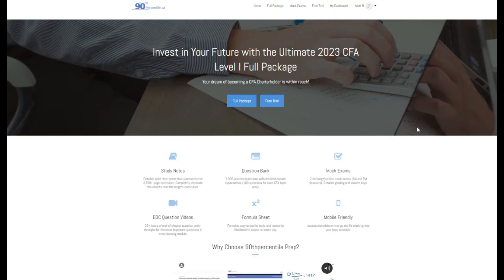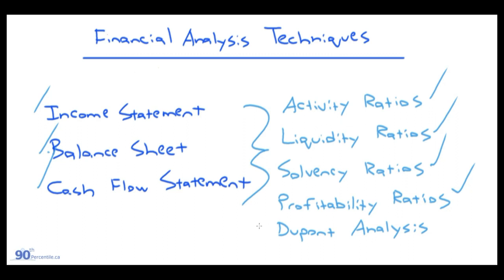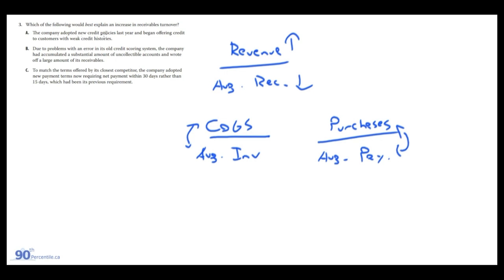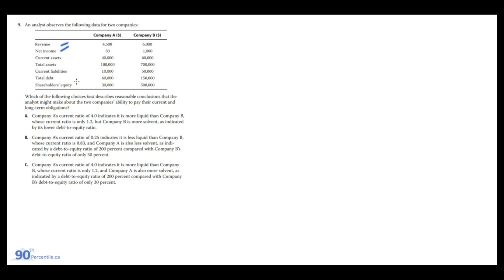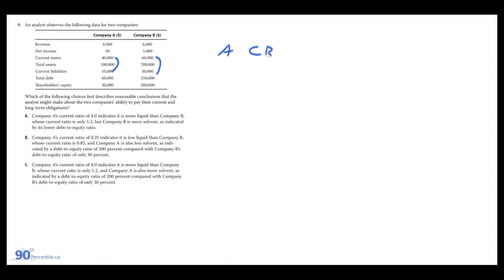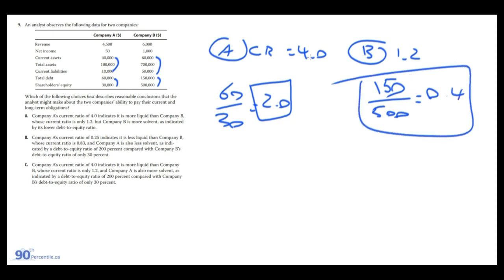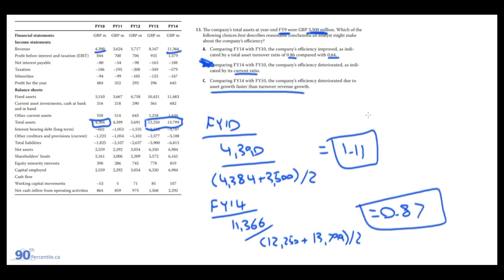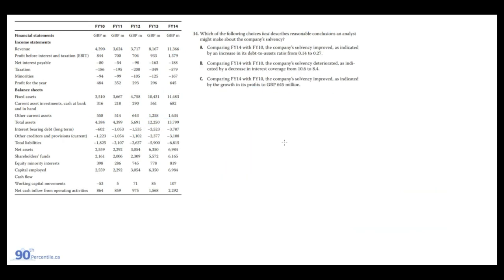2023 CFA Level 1 - FSA | Learning Module 21 | Financial Analysis Techniques (EOC Questions)